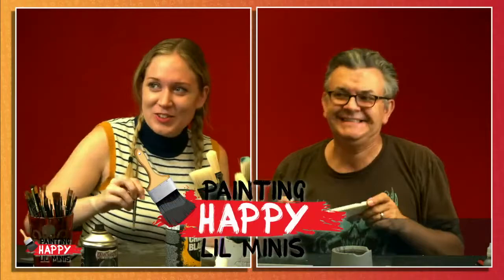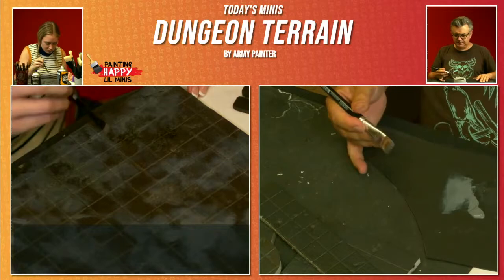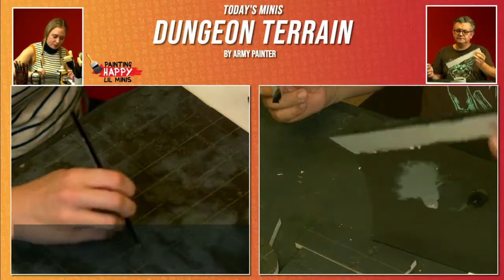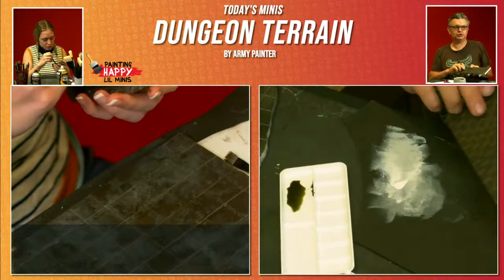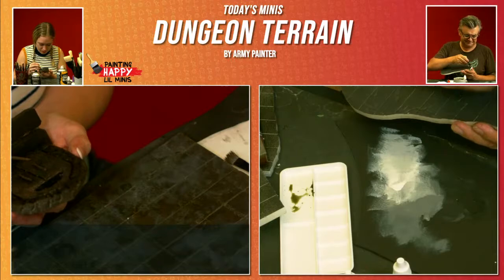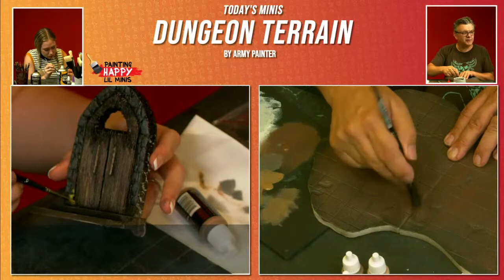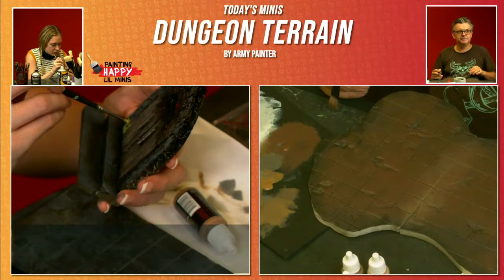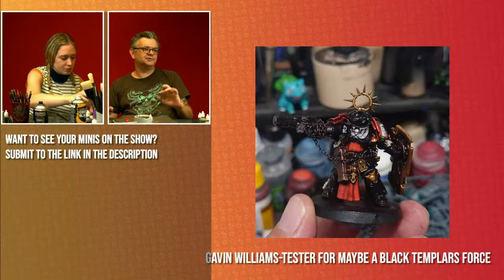How to paint Dungeon Terrain | Painting Happy Lil Minis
This week Gretchen and Dave are continuing work on the dungeon terrain that they were creating last week. This terrain is from the Dungeon Terrain box set from The Army Painter! Be sure to ask your friendly local game store about this set!
Also if you love mini painting as much as us, join the FB group!
Each episode features mini painters from our community! So go ahead and join!
If you would like to see your minis on the show, submit them
What is mini painting all about?
It’s painting of miniature figures and/or model figures, either in its own right or as an adjunct to role-playing games, wargames, board games, etc. Miniature figurines come in a variety of sizes which you will see on the show!
What is Painting Happy Lil Mini's, you ask?
It's a LIVE interactive tutorial and How-to show that gives you tips and tricks to learning new skills to paint miniature figures, plus a chance to connect with your artist and gaming community. If you would like to see your minis on the show, submit them
Game Trade Media
Game Trade Media or GTM is a commercial Twitch channel and multimedia production company.  Weekly shows featuring what is new at your local game store and also items that are available to order. As well as information about up and coming games, events and live interviews from conventions.
Hosts: Gretchen Settle and Dave Taylor
Producers: Johnny Rose, Dave Taylor, Leona Cicone
Editor: Leona Cicone